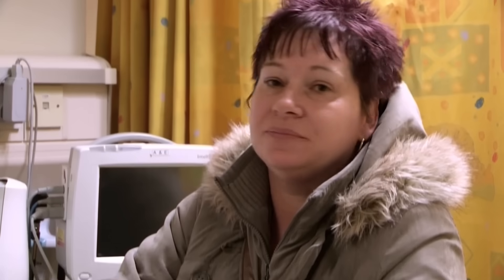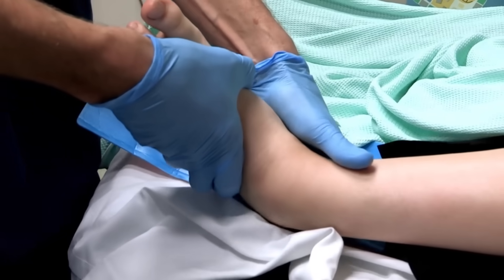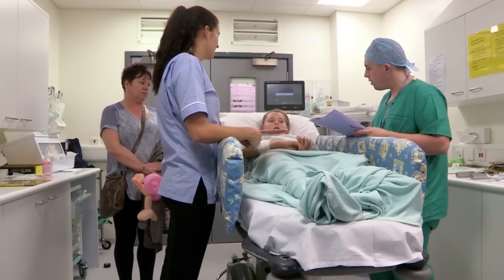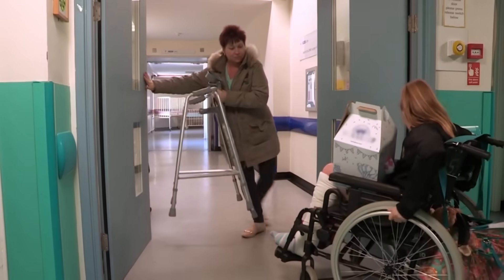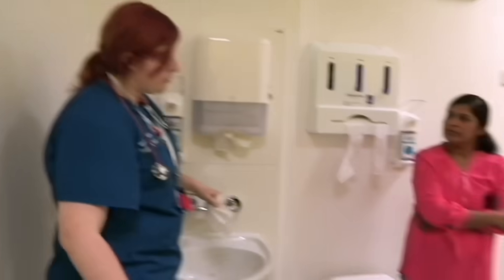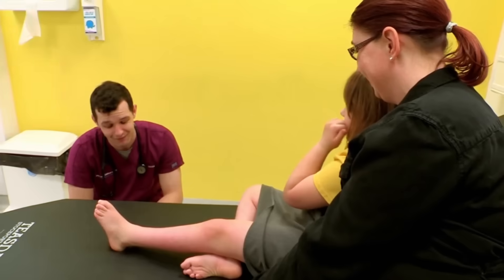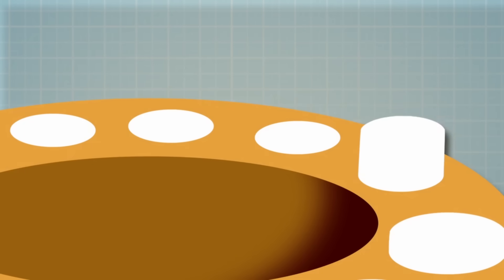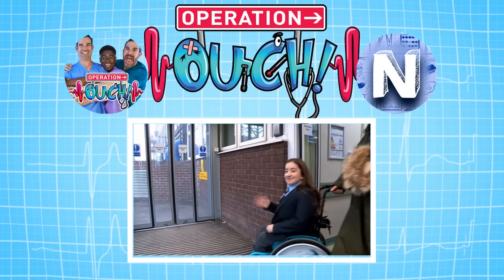Accidents and Falls! 🤕 | Full Episodes | Operation Ouch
We all have a fall or accident, a bump or a knock every now and then, but happens when you've got to go to A and E to get it sorted?
Dr. Chris and Dr. Xand will show you the ropes!